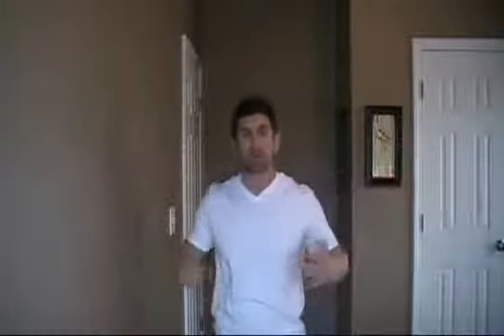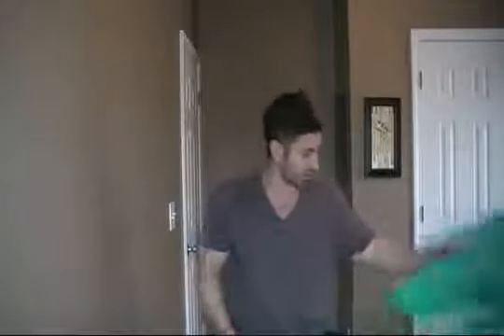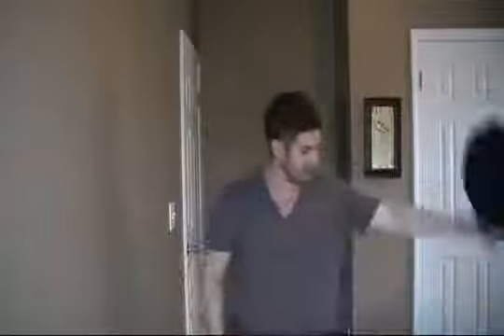Men's Style and Fashion Advice Summer Styles and Trends V Neck T Shirts